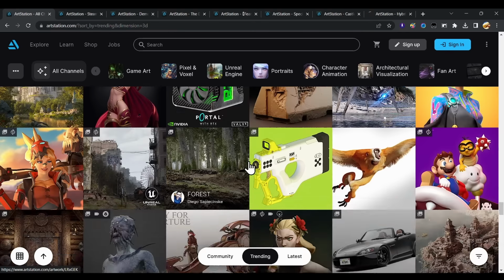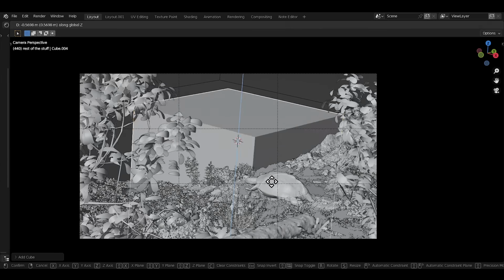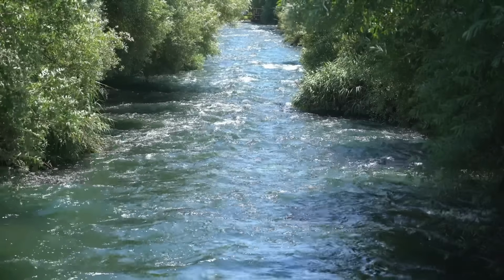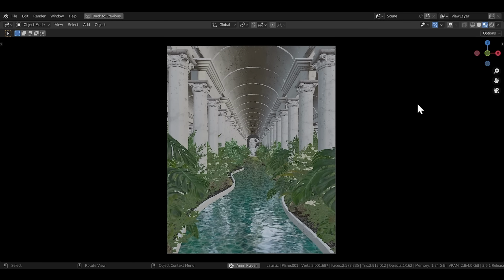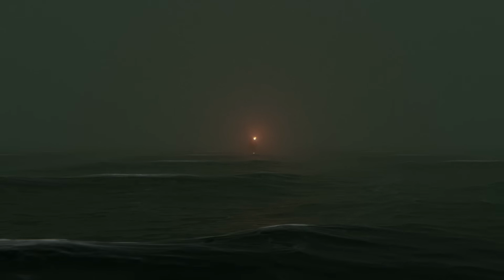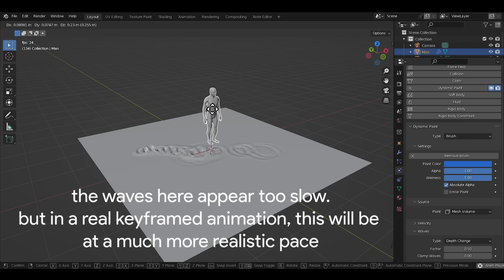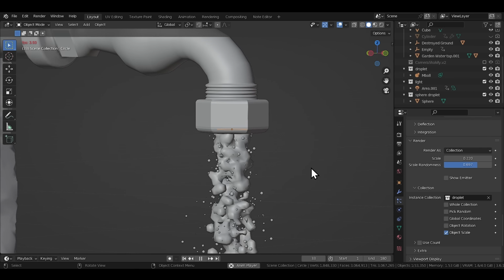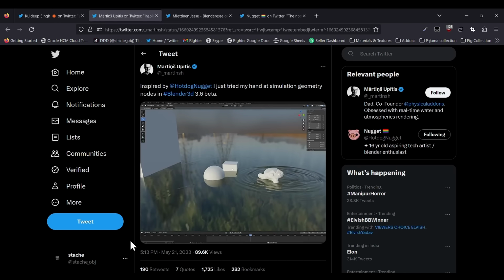Creating Realistic 3D Water in Blender : The Ultimate Guide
In this video we learn how to create realistic water in blender. we learn how to make a water shader. we learn how to use the ocean modifier. we learn how to make fake water simulations. we learn how to make rain in blender.and we learn how to make real fluid simulations in blender.

Timestamps:
00:00 - 00:40 - Water - The Short Film
00:40 - 02:18 - Intro/Summary of The Video
02:18 - 08:44 - Making Murky Water
08:44 - 09:46 - Making Clear Pool Water
09:46 - 10:04 - Important Tips and Tricks
10:04 - 11:54 - Important Resources
11:54 - 13:17 - Making an Ocean in Blender
13:17 - 14:26 - Animating Waves in Blender
14:26 - 15:11 - How to Make an Underwater Scene
15:11 - 16:12 - How to Make Rain
16:12 - 17:36 - Fake Water Simulations
17:36 - 17:53 - Making a Beach in Blender
17:53 - 19:20 - Roasting the Blender Fluidsim
19:20 - 20:07 - Water with Simulation Nodes
20:07 - 20:57 - Crazy Looping Animation
20:57 - 21:04 - Outro